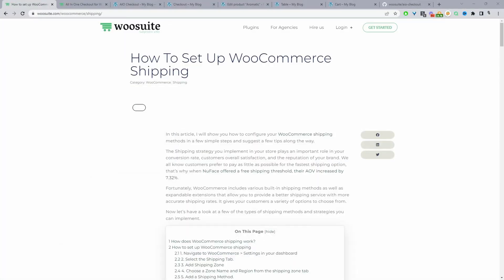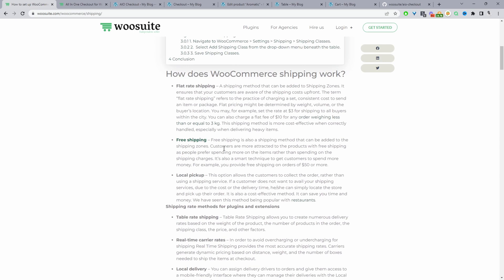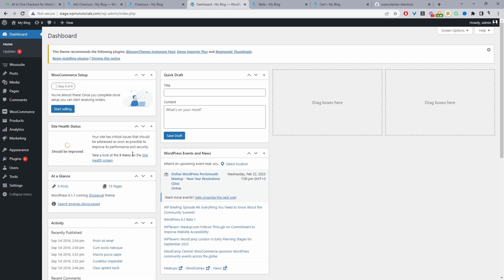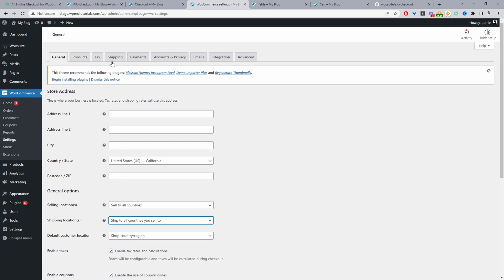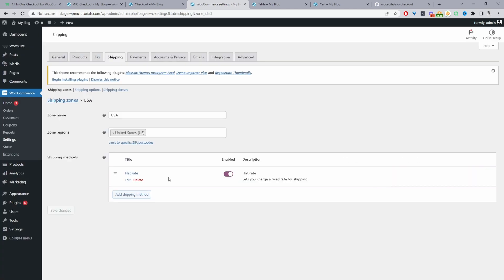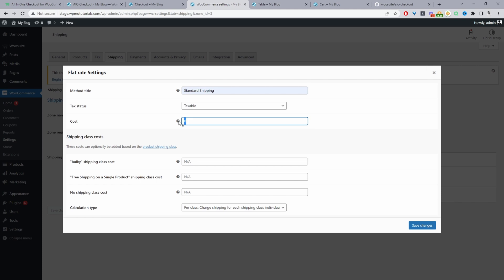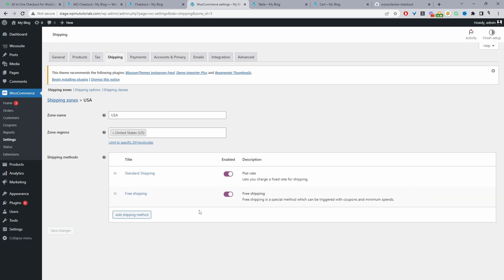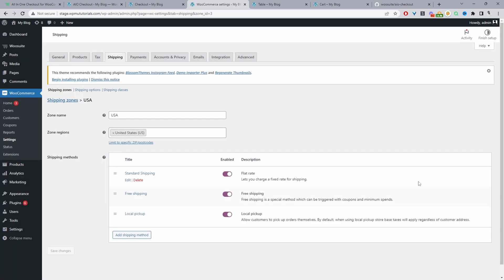How WooCommerce Shipping Setup (Step by Step)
In this video, I'll show you how to setup shipping in WooCommerce in just a few simple steps.

00:00 Intro
00:20 Types of WooCommerce Shipping
02:32 WooCommerce Shipping Zone setup
03:27 Adding a new shipping zone
04:40 Adding a Shipping method
04:52 Flat rate shipping
07:01 Free shipping setup
08:13 Local Pickup
08:43 Create shipping class
10:08 Add shipping class to product
10:36 Assign extra charge to shipping class
14:52 Outro